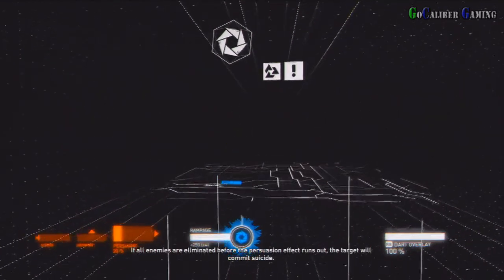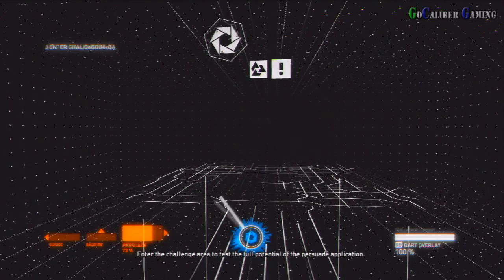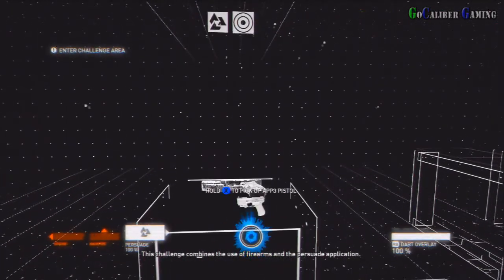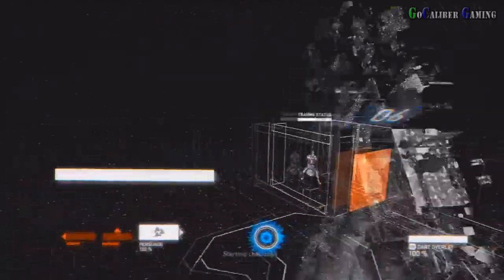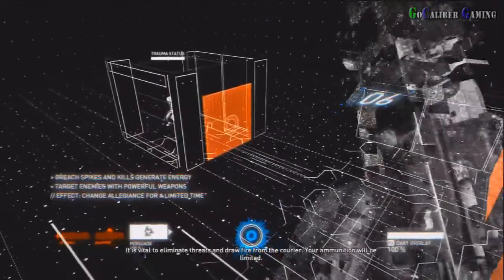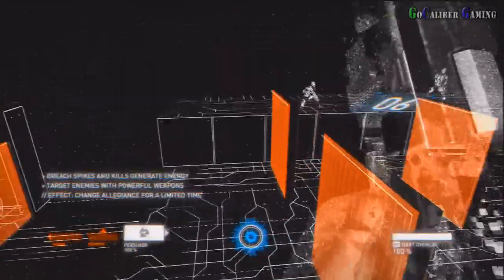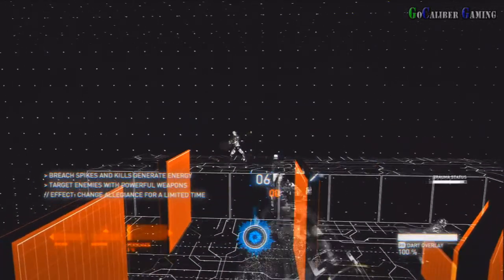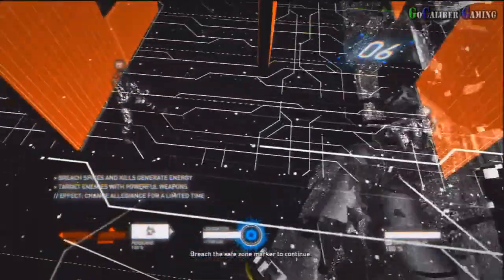Syndicate - Walkthrough - Milestone T3: Persuade (Dartspace Tutorial Protocol)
Syndicate
Electronic Arts
Starbreeze
Action
Release: Feb 21, 2012 (US)
ESRB: M

Milestone T3: Persuade
(Dartspace Tutorial Protocol)

Please Comment and Thumbs Up
Thanks

Peace